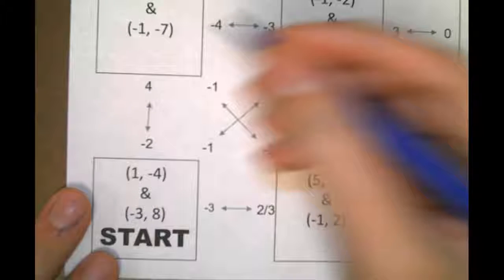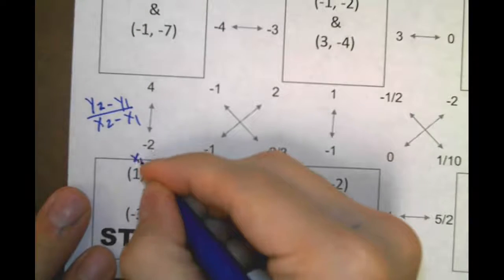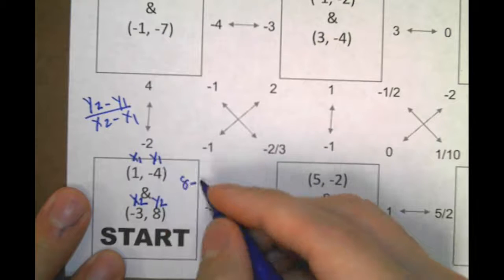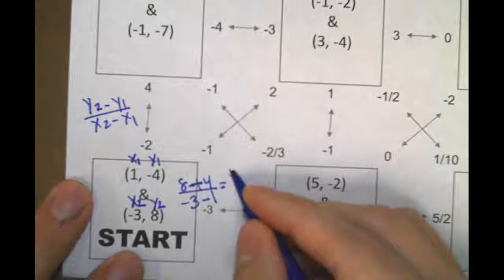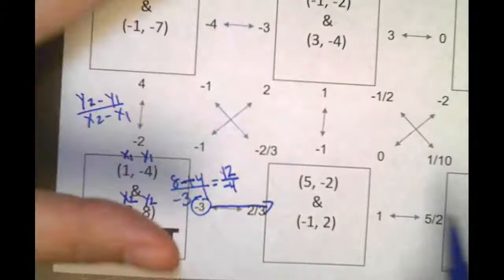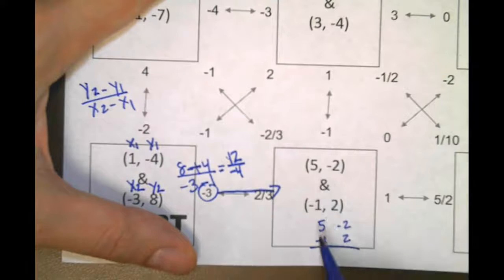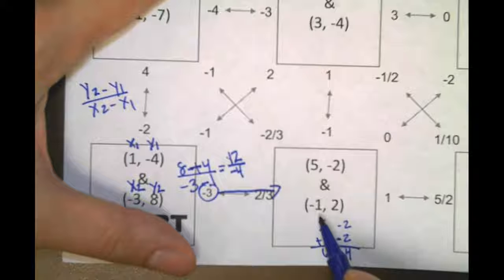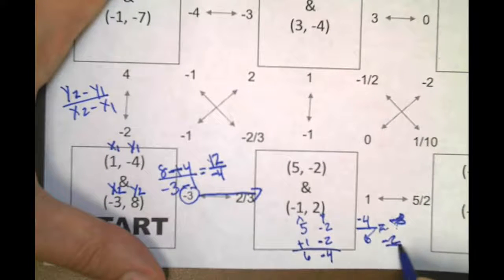Labyrinth Group Work